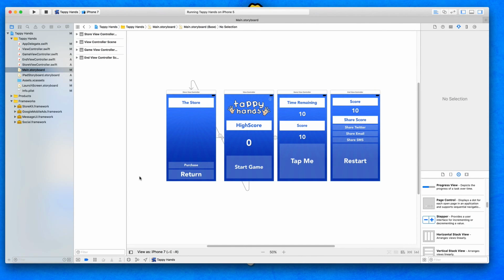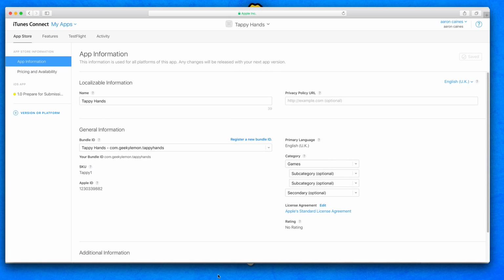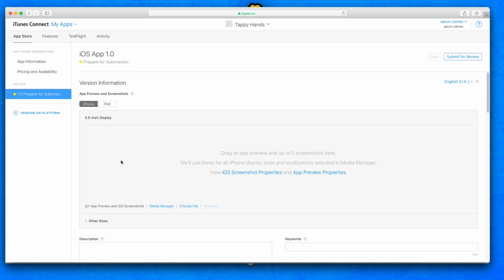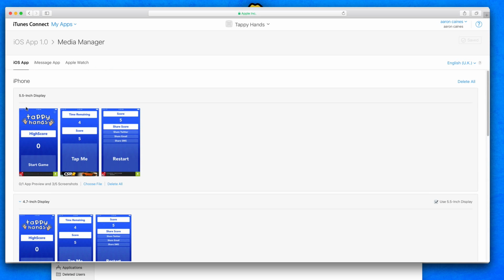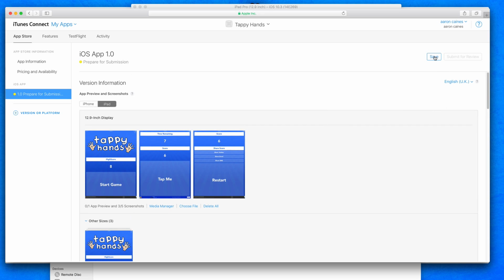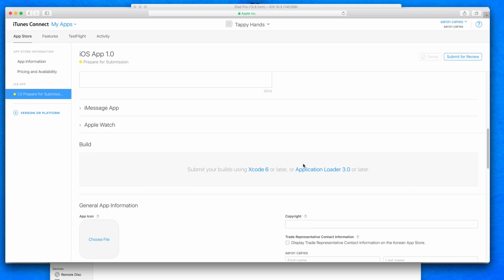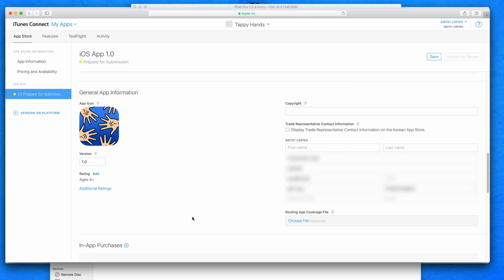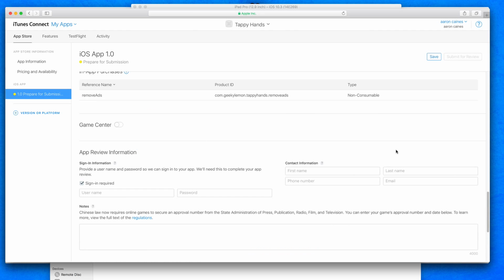Swift 3 Create A iOS Game #23 - Prepare Application for Submission